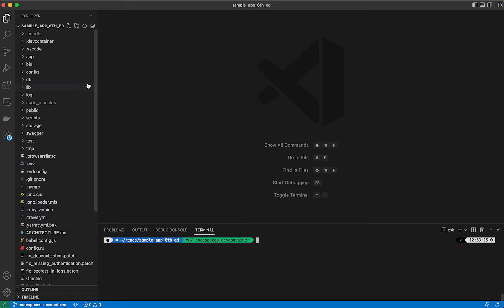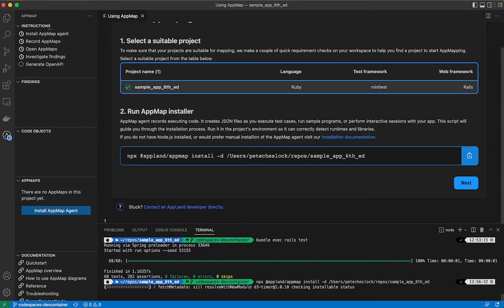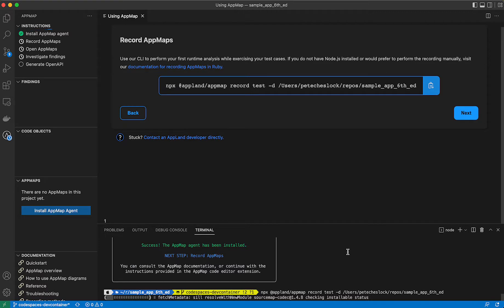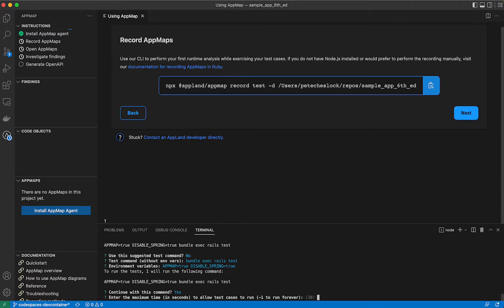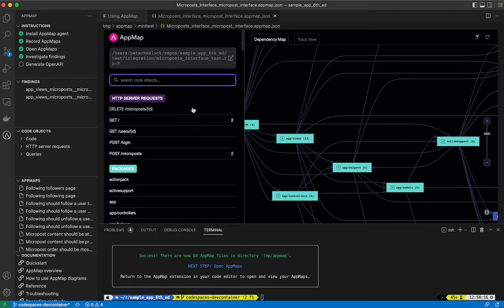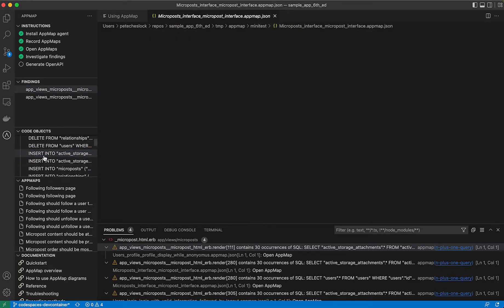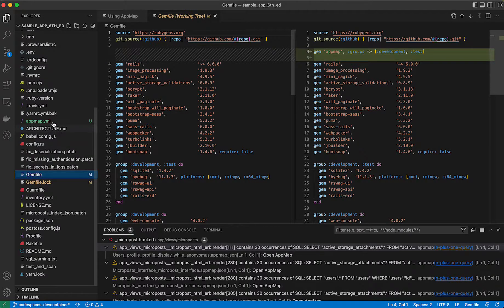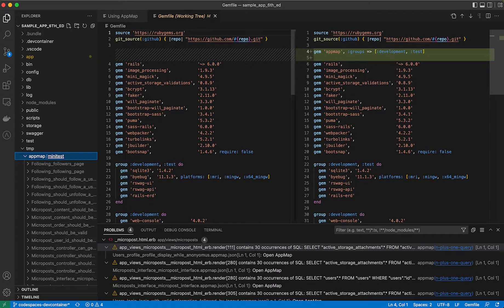Install AppMap and generate AppMaps from tests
Install AppMap agent
From here, navigate to AppMap by clicking on the button in the left hand sidebar, and click on “Install AppMap agent”. The project picker will help you confirm that you’re running a suitable project before you install.

Copy the AppMap installer command and run it within your terminal window. The installer will look for project files like a Gemfile or a Package.json and it will ask you to confirm your details. For our Rails sample app, it’s going to find yarn configuration files as well as a Gemfile because this is a Ruby on Rails project. We’ll select a bundler option, and confirm our details. Once the agent is installed correctly, continue on to the next step, recording AppMaps.

Recording AppMaps
Copy the record command, it will ask what you want to use for your test command. It will make an assumption based on your test scenario. If the command you run tests with is different, you can change this command by pressing no, then entering a new command and include any environment variables you need.

You will need APPMAP=true. We do recommend disabling spring as well. Confirm that this is the test command you want to run and how long you want to be able to run these test cases for my test finished pretty quickly. The default is 30 second run time.

Open AppMaps
By running this command we’ve generated 68 AppMaps in our Rails sample project, and we can continue on to the next step. We now have AppMaps that have been generated. We surface some of the AppMaps here, maybe ones that have a large number of requests or in this scenario, ones that have large numbers of SQL queries. You can click on any one of these to open the map directly inside of your vs code. You’ll be able to see which tests executed and generated this AppMap. You will also be able able to see server requests, packages, classes, functions, and SQL queries related to this.

Investigate findings and view code objects
We’ll continue on the onboarding process and be able to view any findings that the analysis function has picked out. When we click on the “View Problems” button, we’ll see a series of N-plus-one SQL queries. These could lead to performance issues for your users. By clicking on any of these findings, it will navigate us into the code base where this issue is occurring.

You can also see code objects have been indexed. This is another helpful way to be able to find which AppMaps include which specific SQL queries or specific API requests. From here, you can see the changes that we’ve made in our project to support AppMaps. The AppMap.yml file includes the command that we’re going to execute as part of our test run, as well as which paths within our project we’re going to analyze.

And you can also see the Gemfile. We include AppMap as a development dependency. You can commit all of these files, which will make this available to any other developers on this project.

Finally, you’ll see AppMaps actually exist inside your temp directory in the AppMap folder. We don’t recommend committing these to your project. They can grow your git repositories unnecessarily.

AppMap is now installed in our project and by running tests locally with the AppMap, flag enabled, we will be able to generate AppMaps.